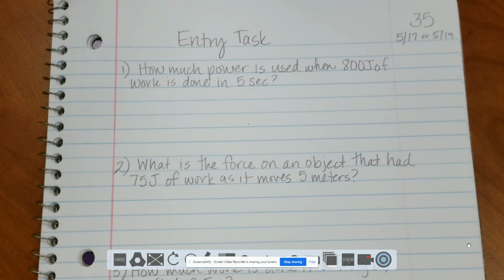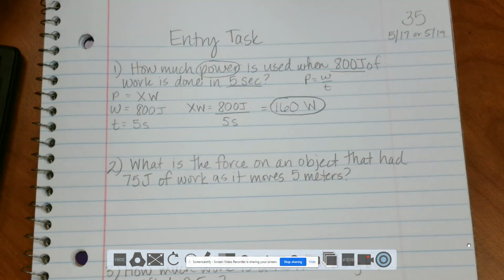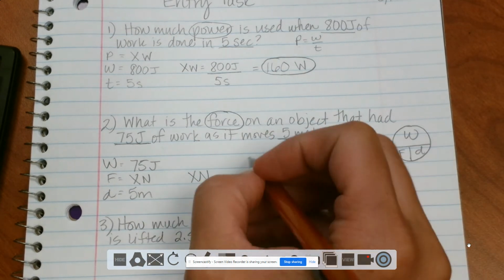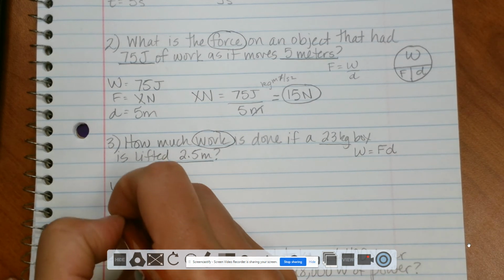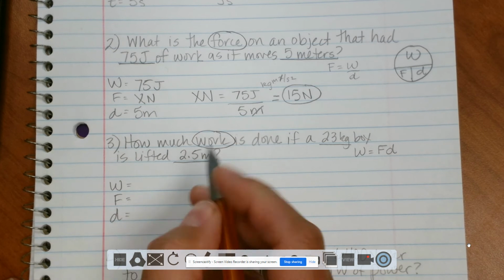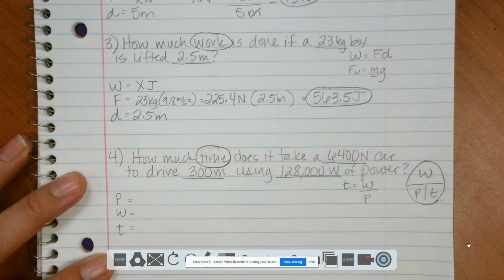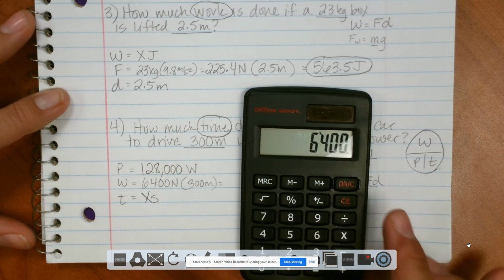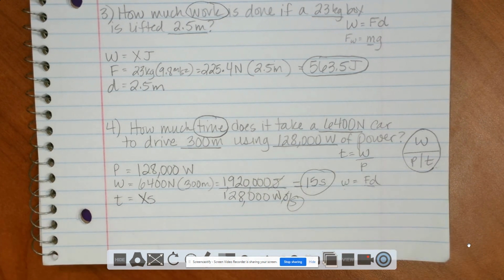Solving Work and Power Problems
Story problems for STEM Physics. Work and Power problems.